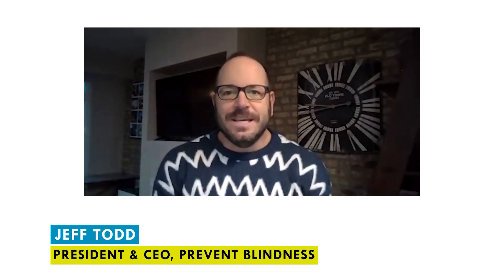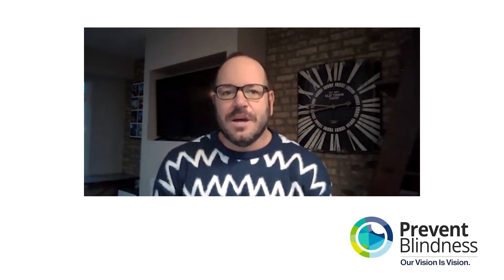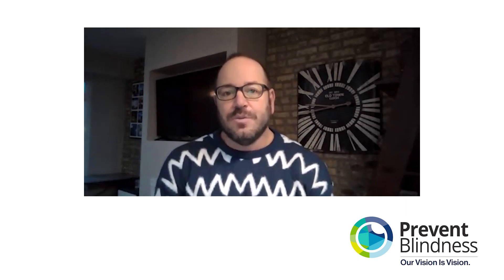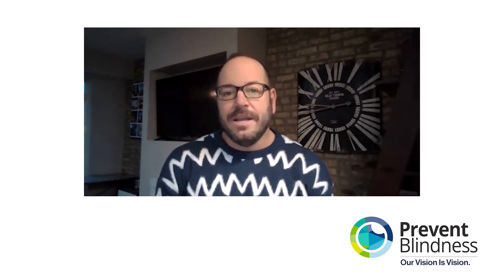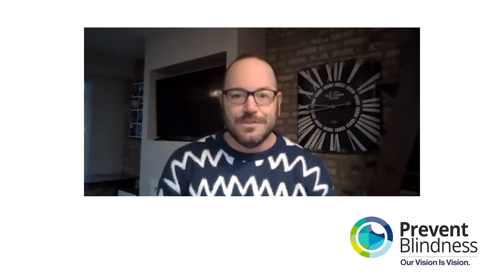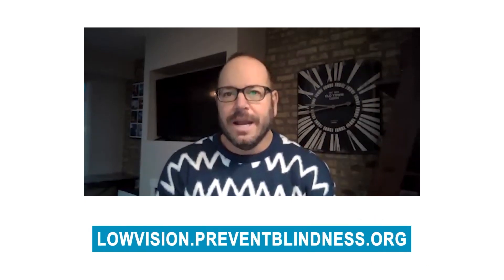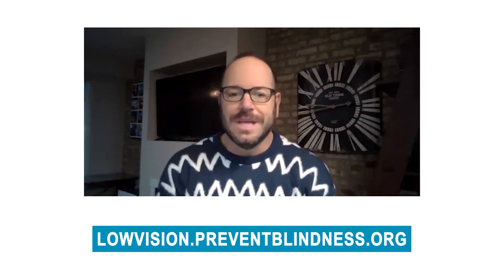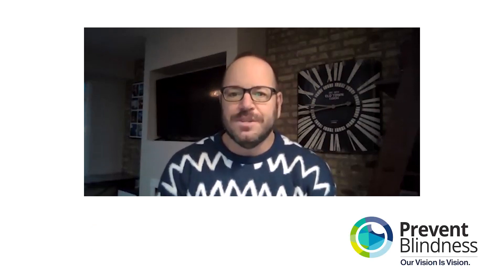Advancements in Treatment for Geographic Atrophy (GA)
Prevent Blindness president & CEO, Jeff Todd, discusses treatment of geographic atrophy (GA) with Dr. Rajeev S. Ramchandran, associate professor of Ophthalmology, Flaum Eye Institute, University of Rochester Medical Center.

Support the Focus on Eye Health Expert Series videos and other sight-saving programs and services of Prevent Blindness by making a secure online donation